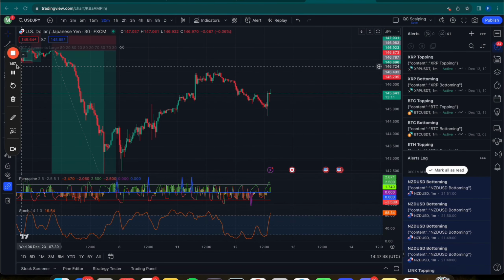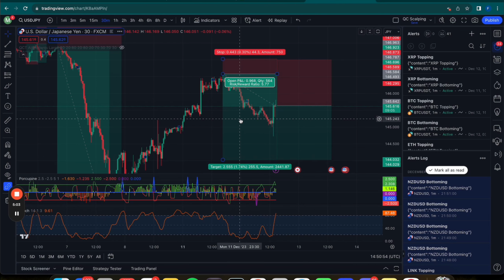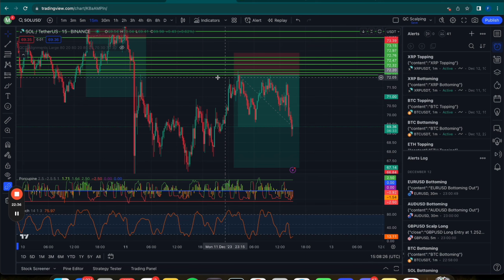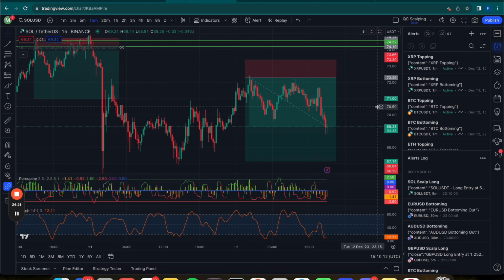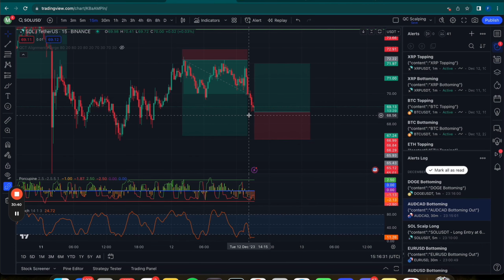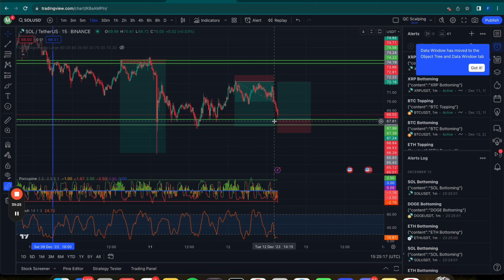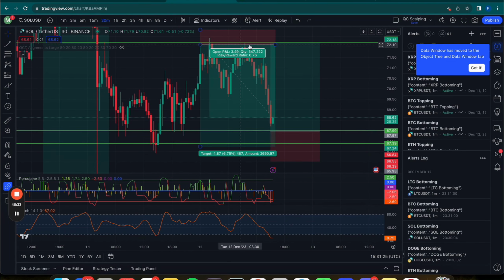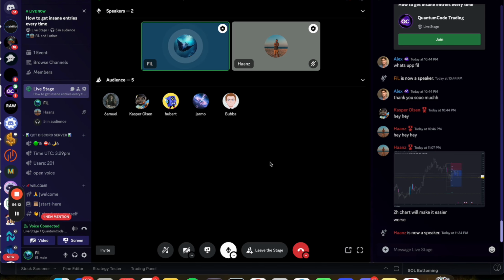This Is Why Market Makers Beat You [Stop Losing Money]